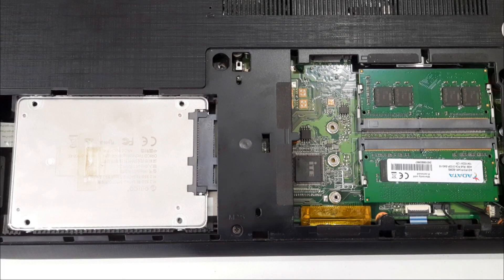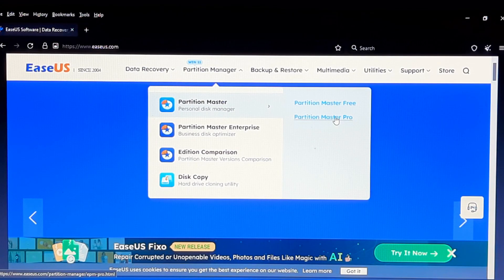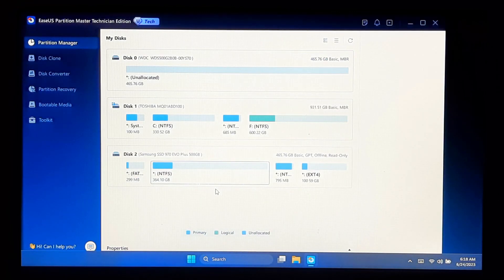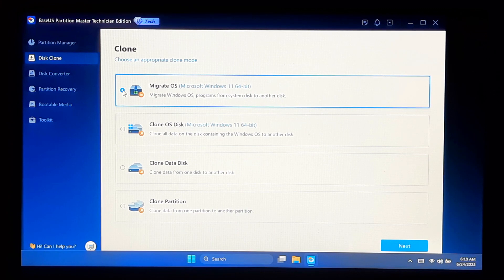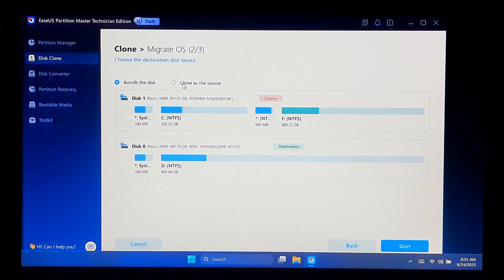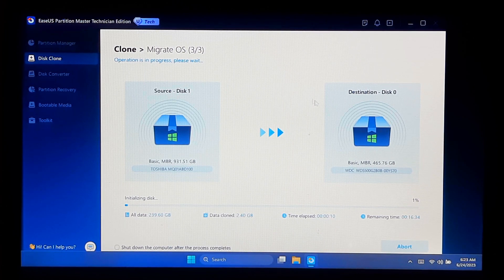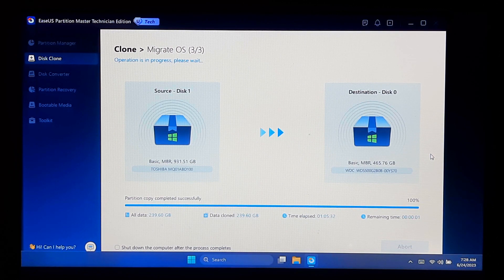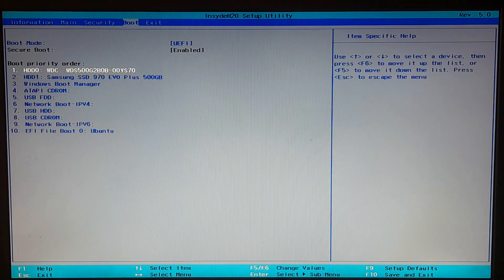How to Migrate Your Operating System to a New Drive (Step by Step Guide)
Hi guys, in this video I’m going show you how to migrate your operating system to a new drive without the hassle of reinstalling everything from scratch.

🟢Video Highlights:
OS migration
How to move OS to new drive
Migrating OS to new drive
How to transfer operating system
Transfer OS to new SSD
Transfer OS to new drive
Migrate OS to different drive
Operating system migration

Here I showed up OS migration process by using Ease US Partition Master powerful and user-friendly disk management tool. Note: it’s OS migration feature only available in paid version, if you want you can purchase EaseUS Partition Master pro edition from their official website.

🔻🔻Time Stamps 🔻🔻
0:00 - Intro
0:10 - How to migrate your operating system to a new drive
1:10 - Connect the new drive
1:23 - Launch the EaseUS Partition Master
1:36 - Select Clone/Migrate OS
1:55 - Select correct clone mode
2:16 - Select destination disk
2:41 - Adjust the partition size & review the disk layout
3:21 - Execute the OS migrate operation
4:32 - Operating system migration successful
4:51 - Boot from new target disk
5:06 - Boot successful from new target disk